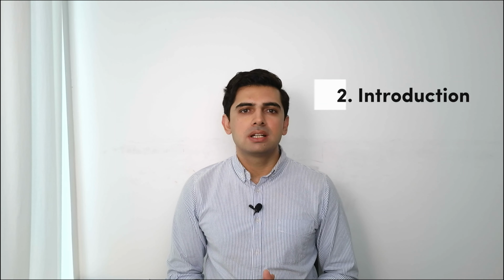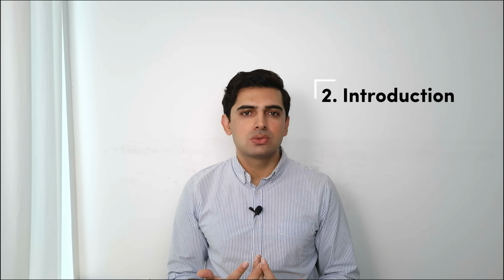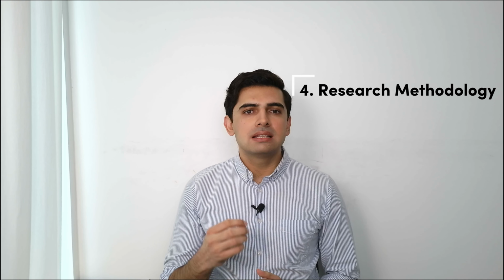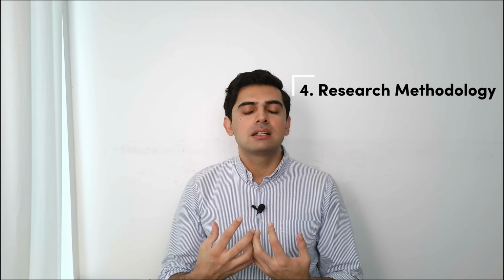How to write a research proposal?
Writing a research proposal is challenging especially if you are new to research.

Here is a 8-step approach that you can follow to write a research proposal.